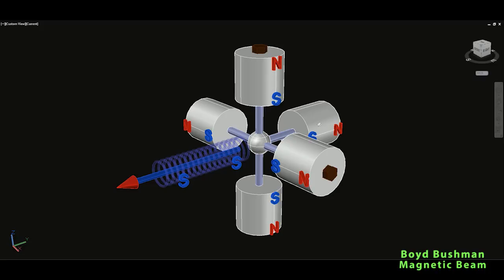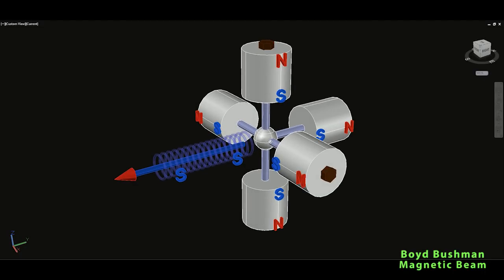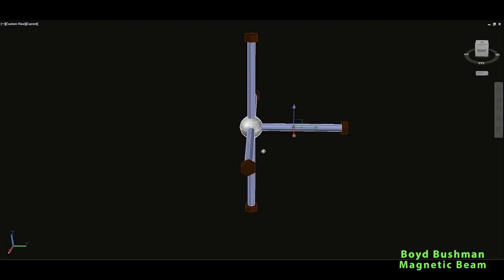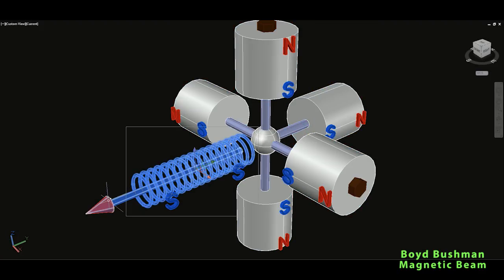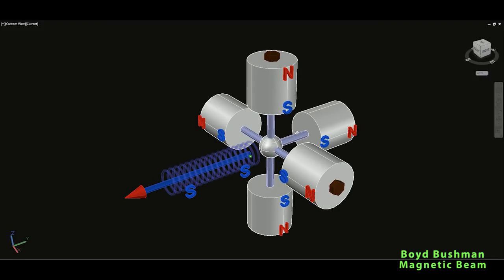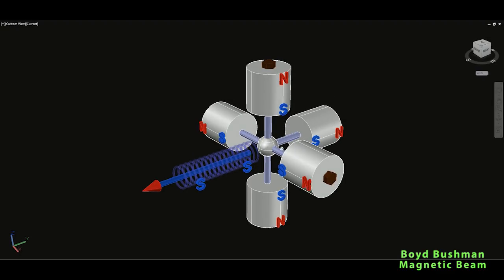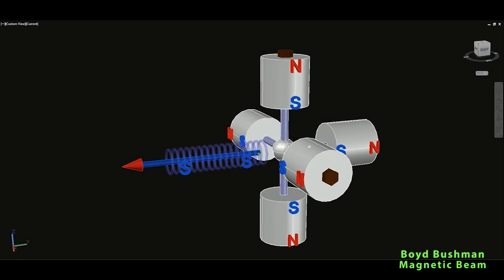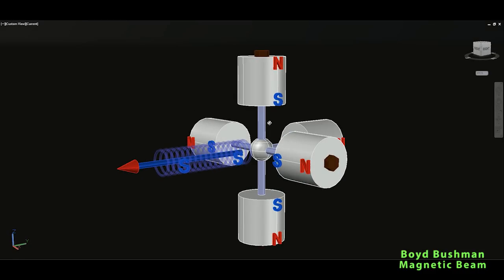FREE ENERGY, Boyd Bushman Magnetic Beam, SOLUTION for Magnetic Motor!!!!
Boyd Bushman Magnetic Beam